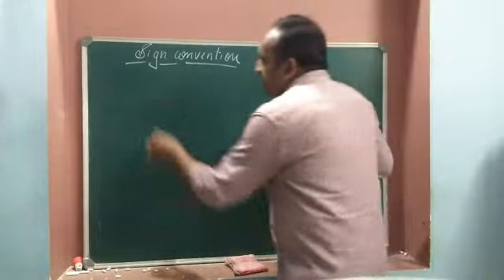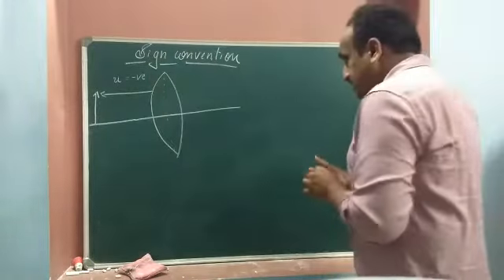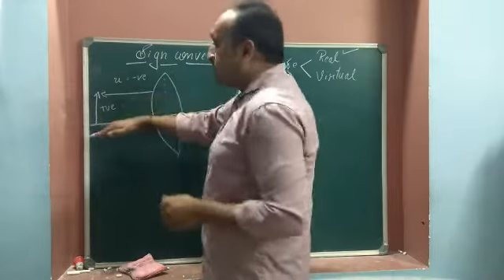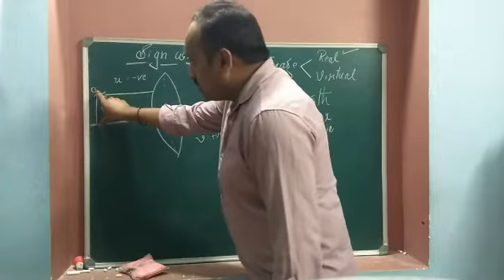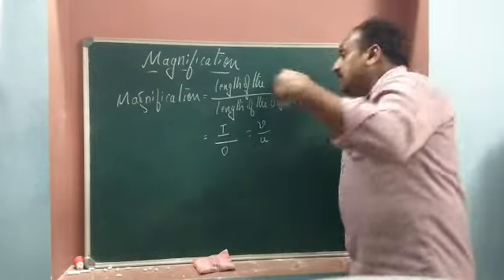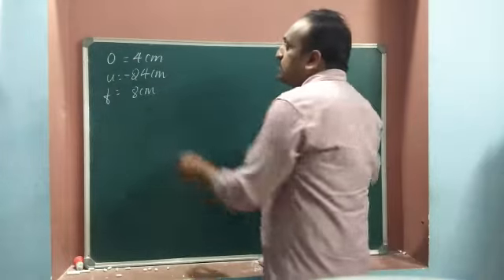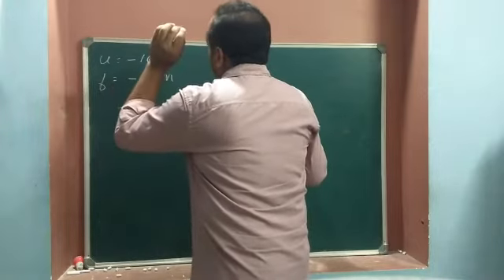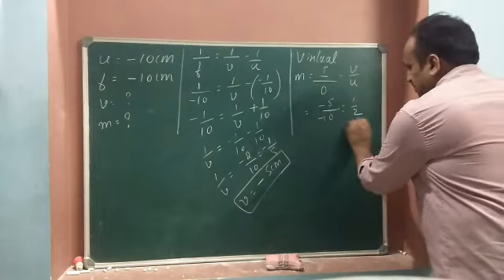GRADE 10 CBSE SCIENCE (LENS)